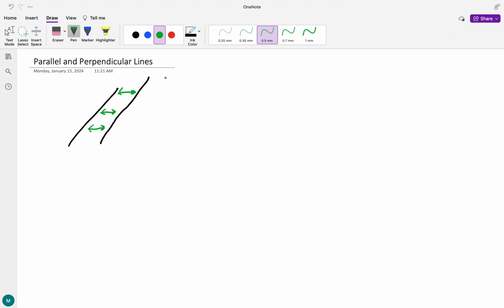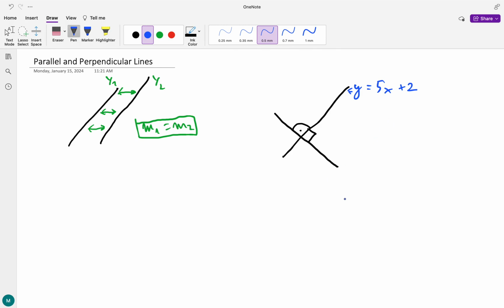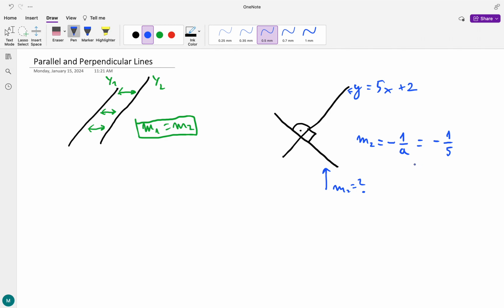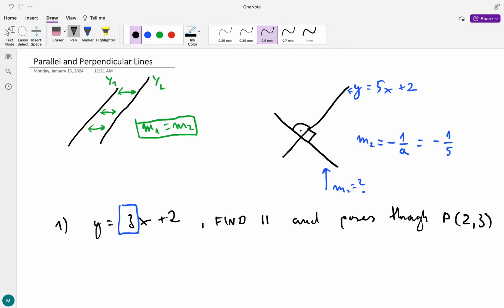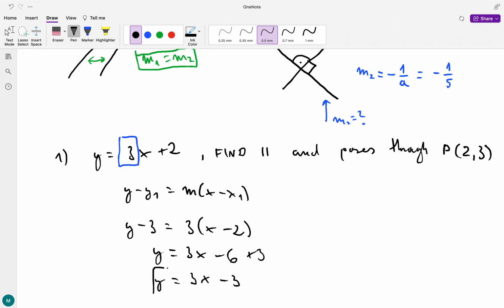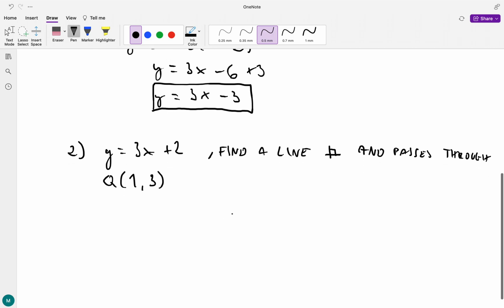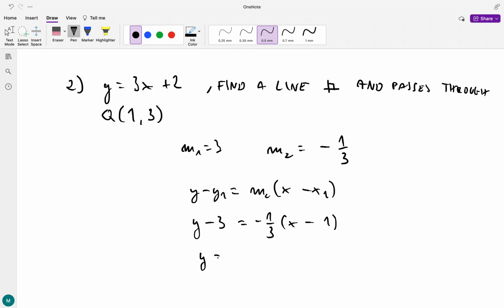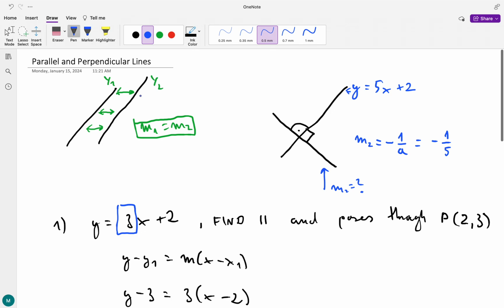ALGEBRA 1 - PARALLEL AND PERPENDICULAR LINES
Just a few key things you need to know when working with parallel and perpendicular lines in your algebra class.